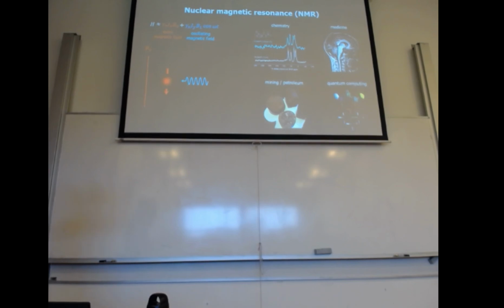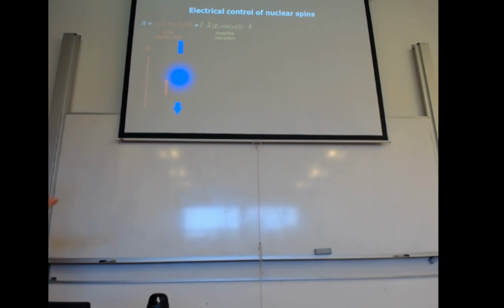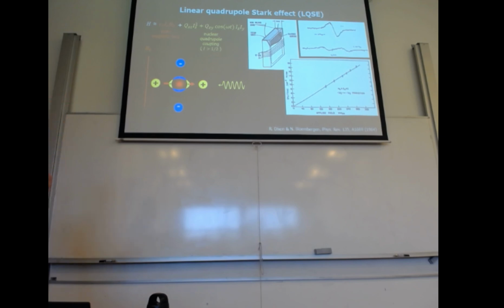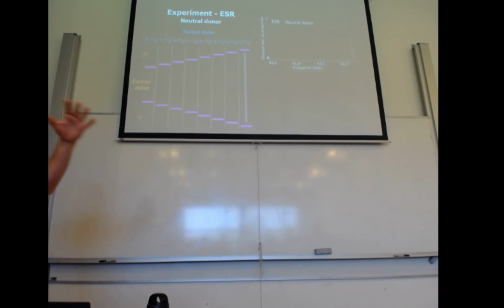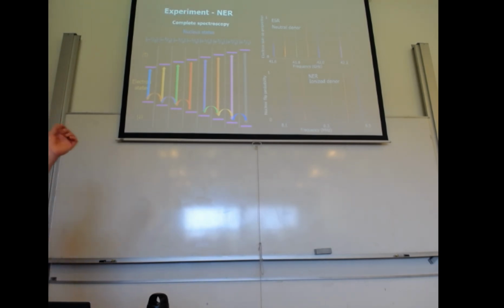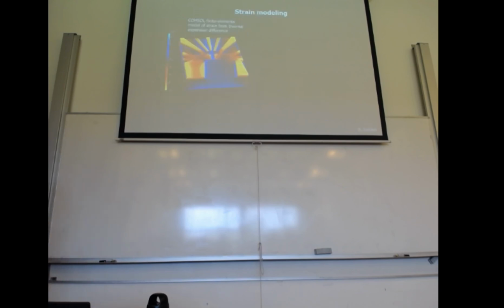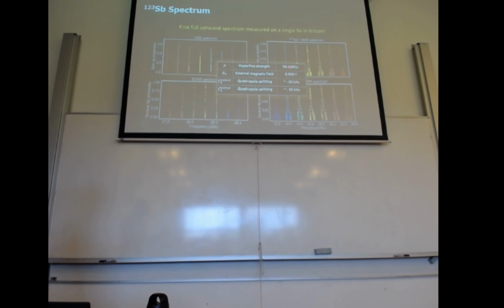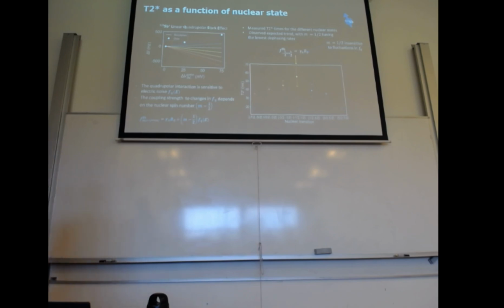Vincent Mourik. Nuclear Spins in Solid-state Quantum Devices: Usageand Perspectives. Lecture 2.2.